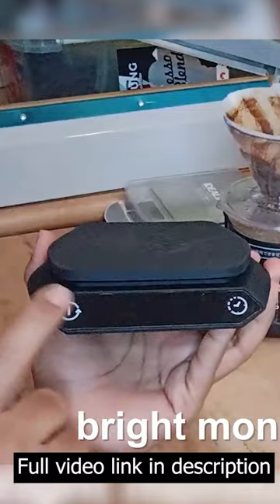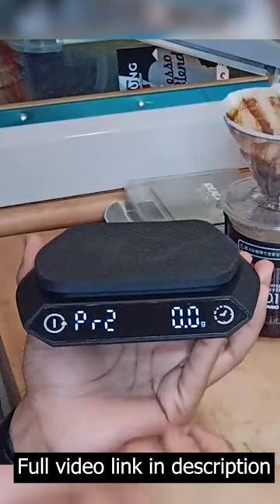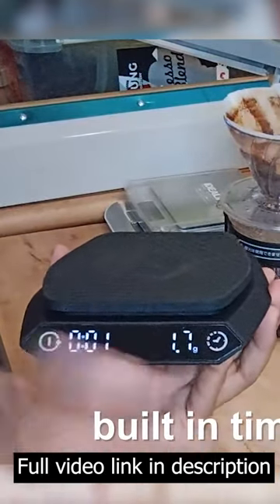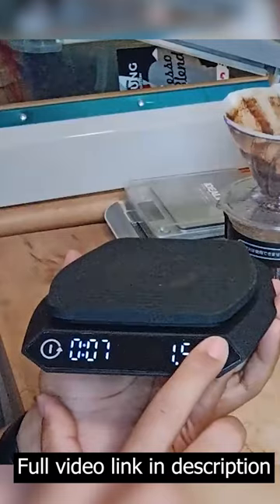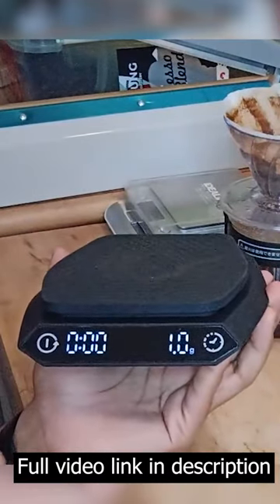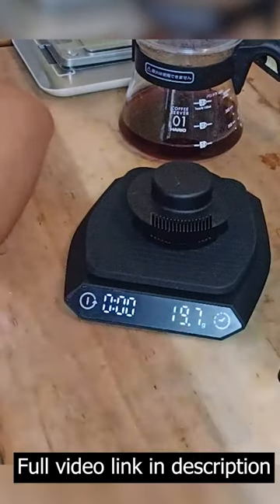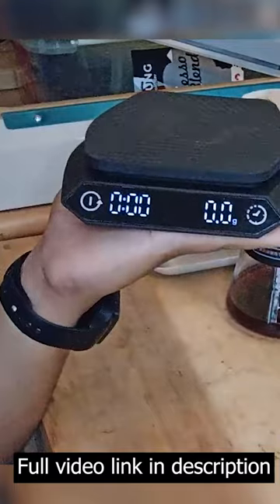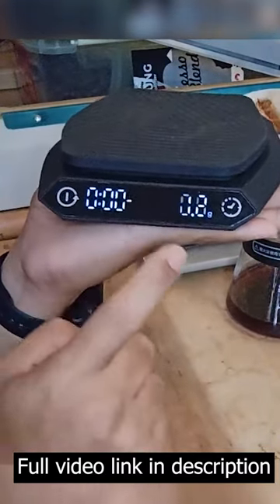This Coffee Scale Is So Good And Cheap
In this video we talk about This Coffee Scale Is So Good And Cheap